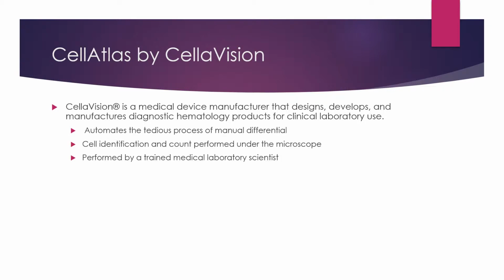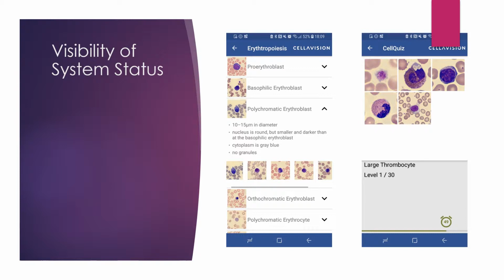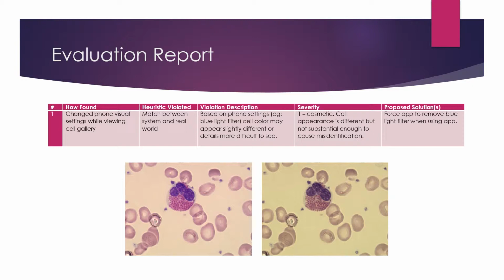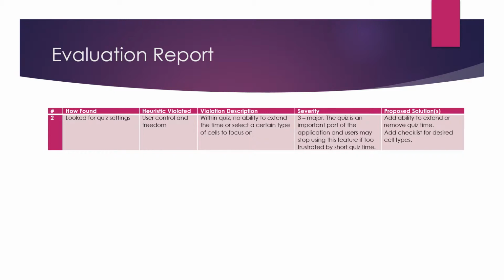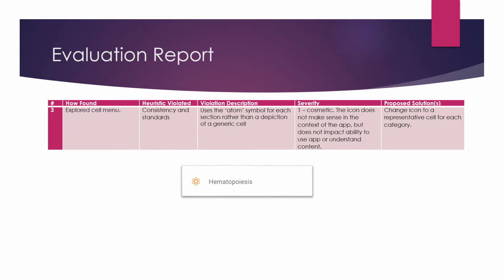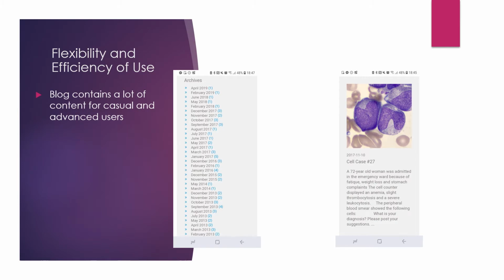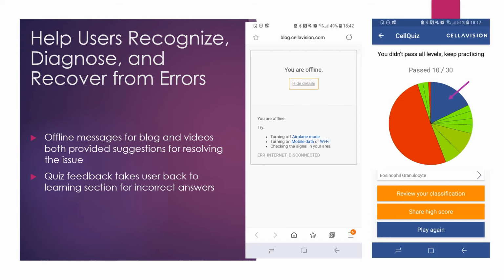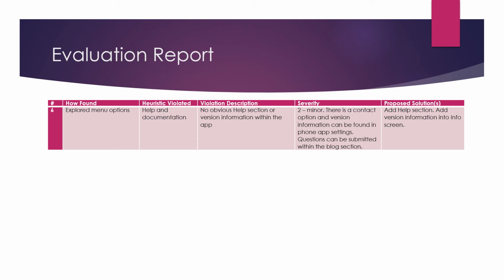Assignment 13 RWalker